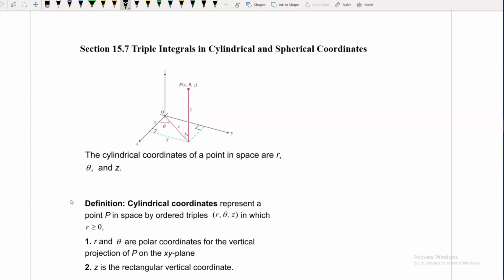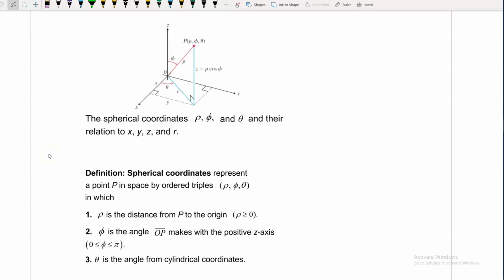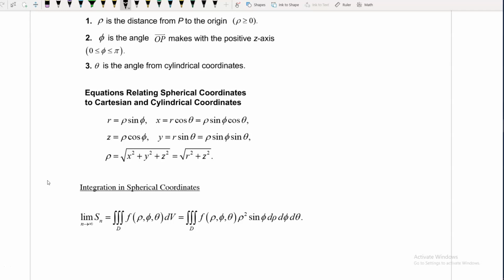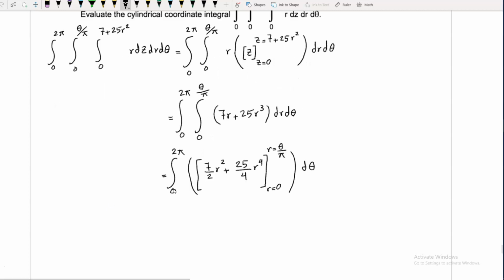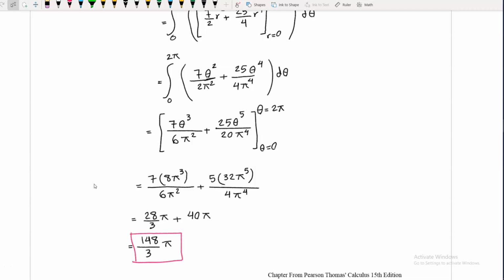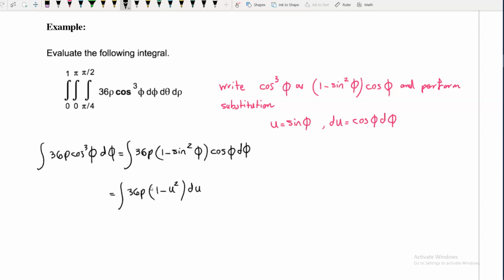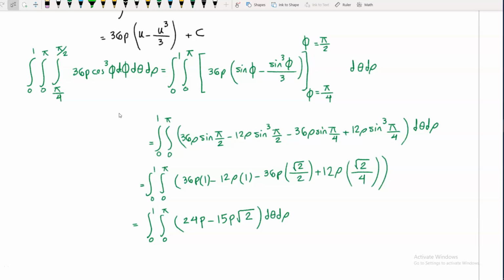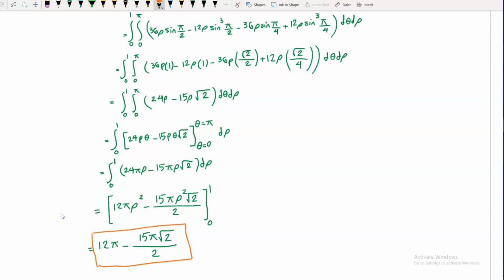Multivariable Calculus 15.7 – Triple Integrals in Cylindrical and Spherical Coordinates